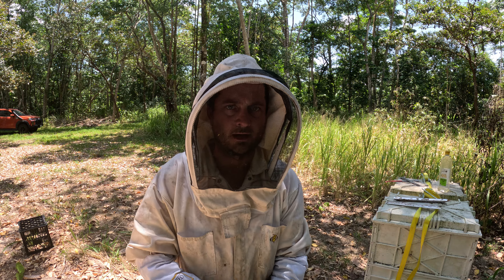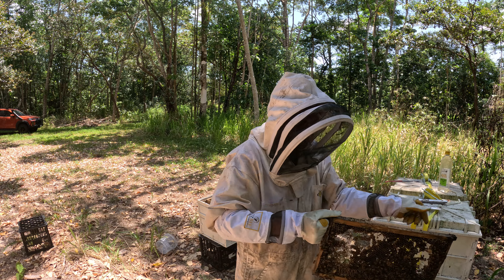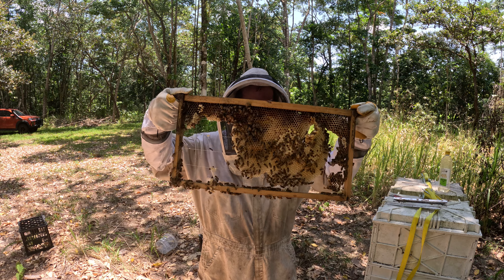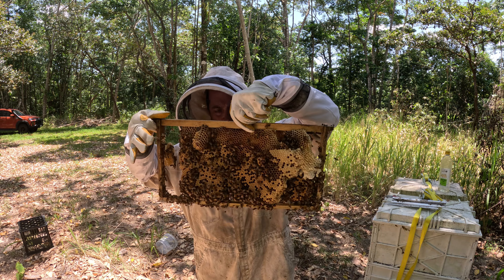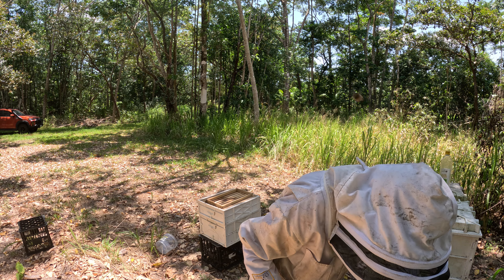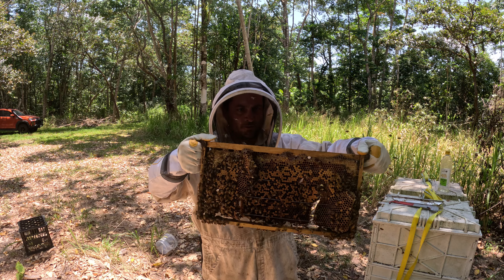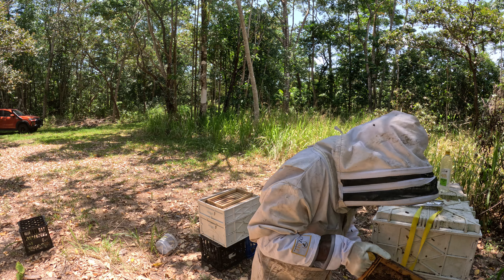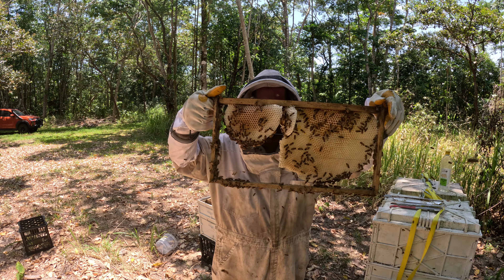episode 24 bee hive inspection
checking for honey
small hive beetle
seeing the health of the bee hive